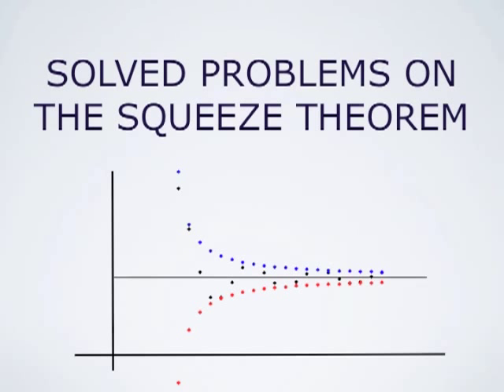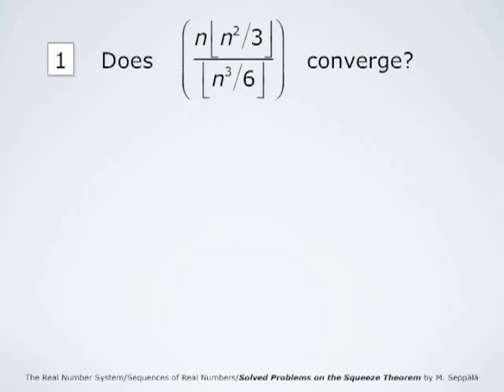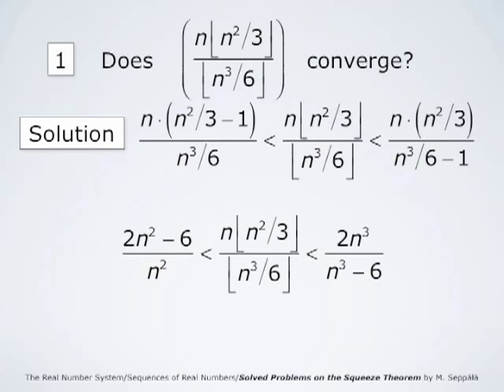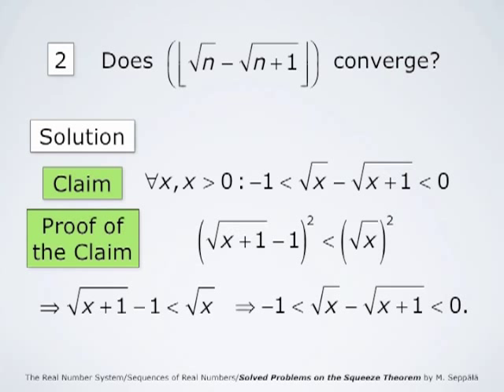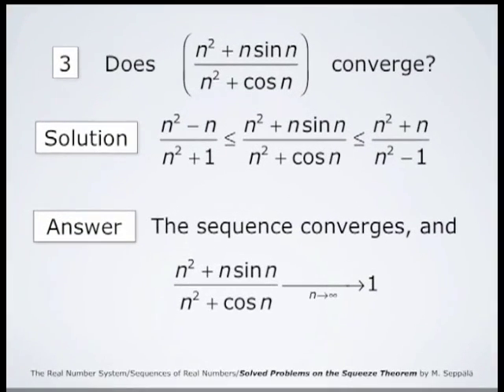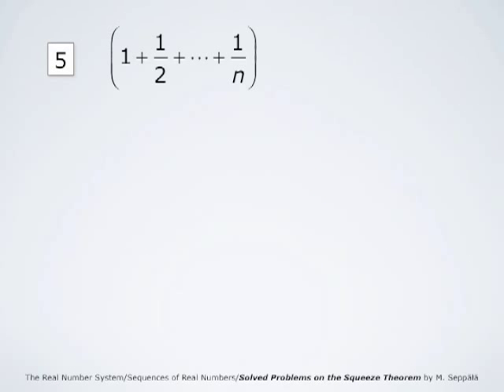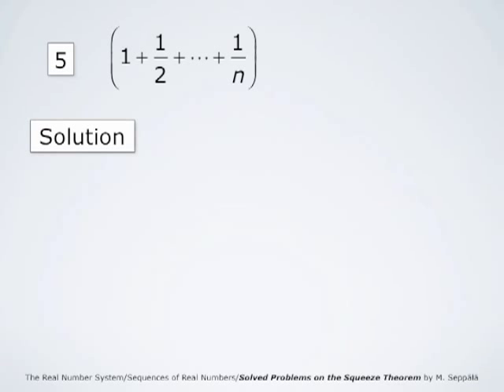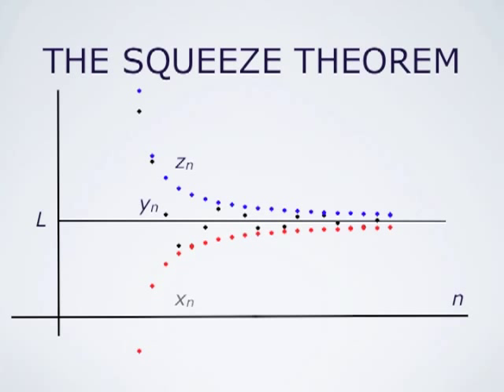Solved Problems on the Squeeze Theorem for Sequences